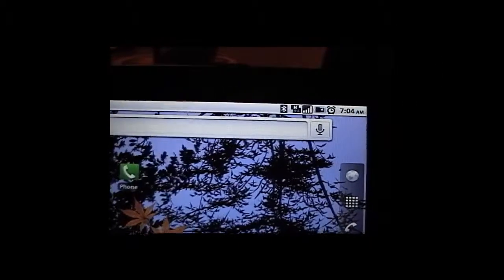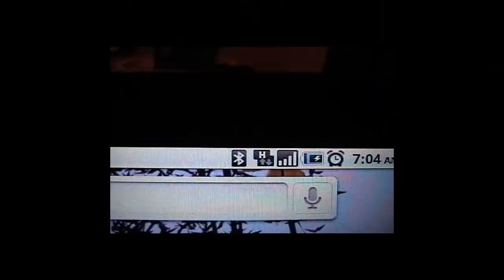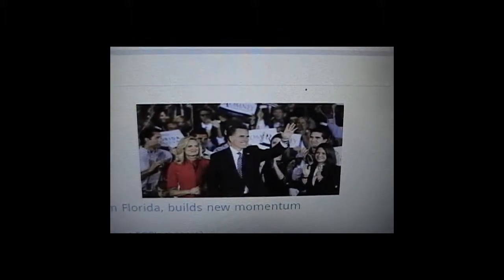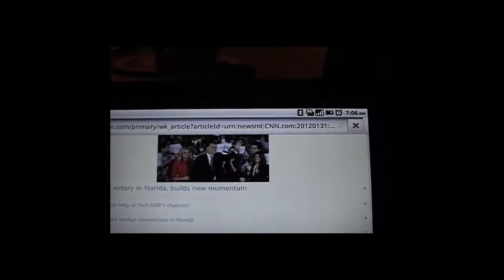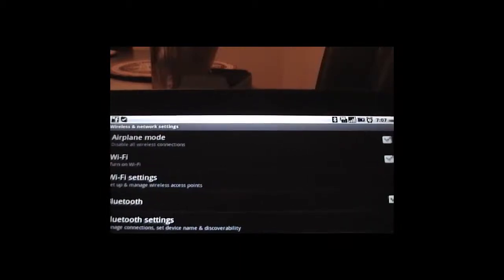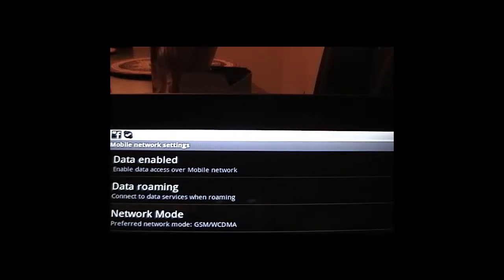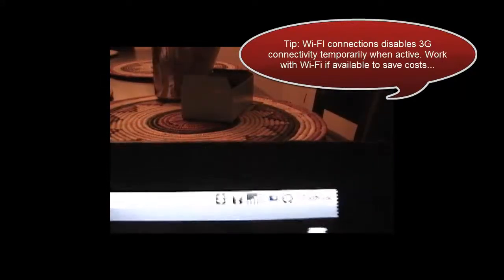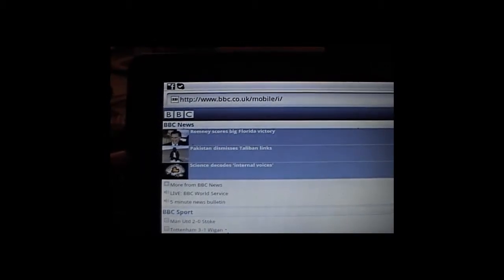Colovo T70 Part 3 - Internet Browsing with 3G | Apad Canada / Ninosiri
This is the third part of the Colovo T70 video clip series. This video highlights on 3G Internet browsing and how to converse costs when using your data plan.

The Colovo T70 Tablet PC +Phone is positioned to help people get connected via 3G and Wi-Fi hotspots at an affordable price